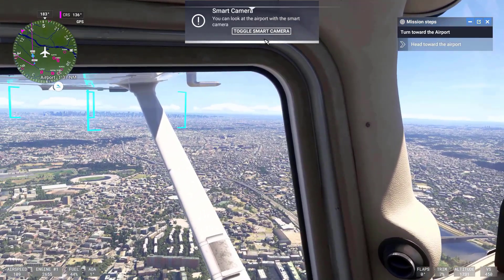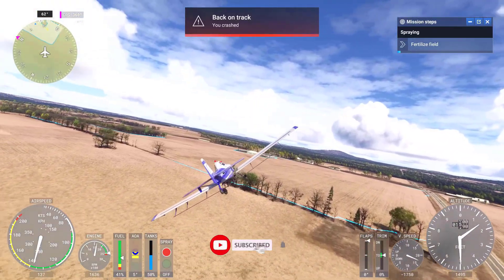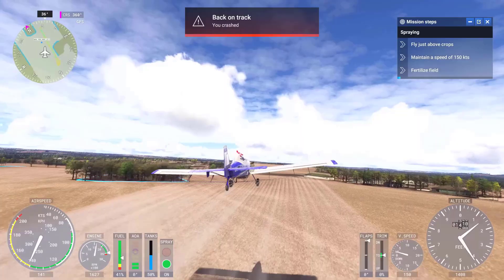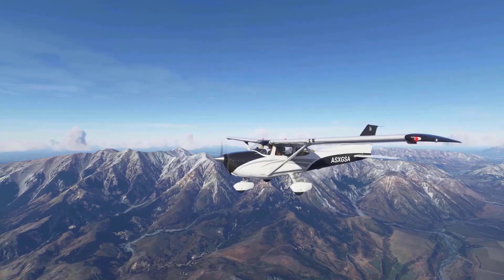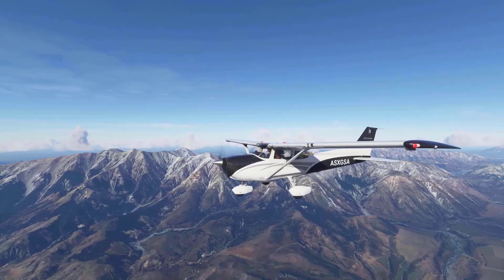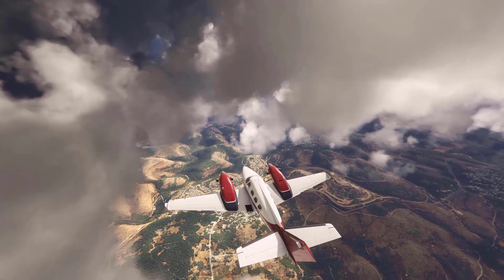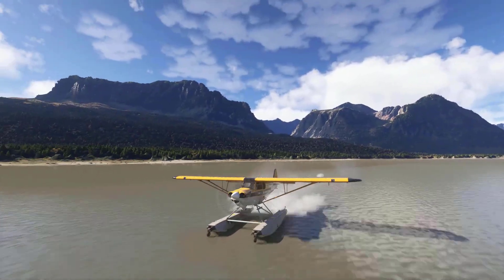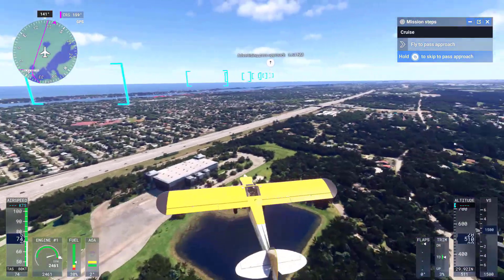How to play Microsoft Flight Simulator 2024 online (with other people)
All major online networks have now achieved full compatibility with Microsoft Flight Simulator 2024. Earlier this month, IVAO updated its 'Altitude' client and MTL library, becoming the first network to announce readiness for the new simulator. This allows users to join virtual skies with fellow pilots and controllers using the updated IVAO Altitude client, which is available for download from their website.

Following IVAO, PilotEdge has also confirmed compatibility with MSFS 2024. Although PilotEdge didn’t have early access to the simulator, they have since updated and tested their client to ensure functionality. Their version 1.6.0 is now compatible with MSFS 2024, and they are developing a dedicated support page for the new simulator, which will include setup instructions and other details.

Users of both networks should note the need to disable AI traffic, ground traffic, and certain accessibility features like auto-tuning when using MSFS 2024 for optimal performance.